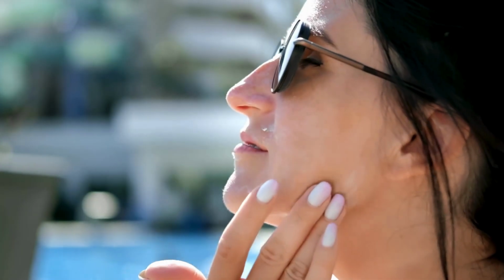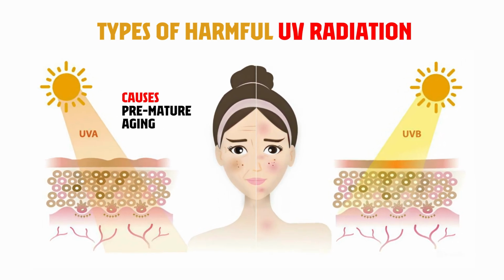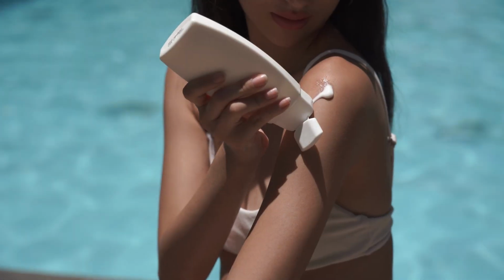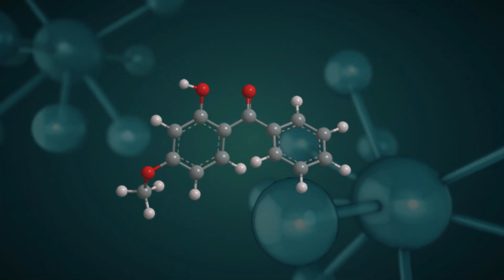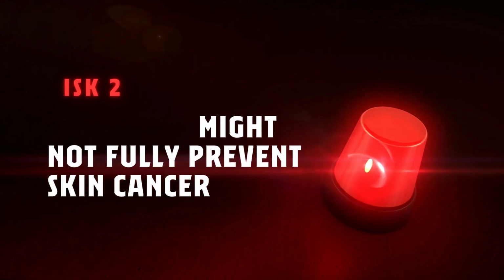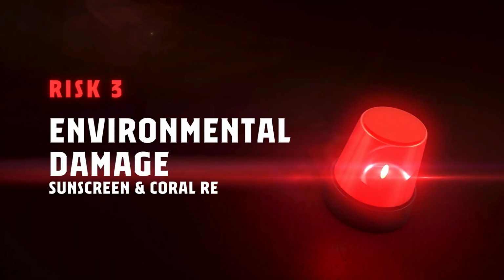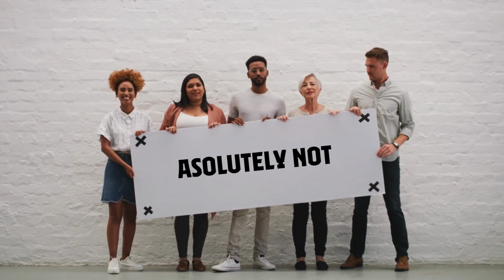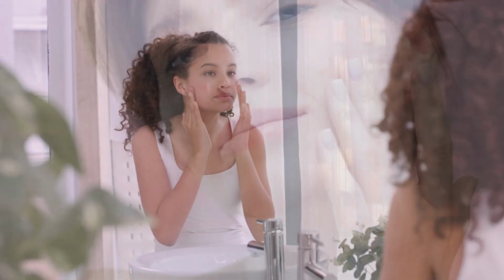Is Sunscreen Doing More Harm Than Good? 🤔☀️🚫 The Truth Revealed!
We’ve always been told that sunscreen is essential for protecting our skin from harmful UV rays. But could it be causing more harm than good? In this video, we break down the science behind sunscreen, its potential risks, and whether you should rethink your skincare routine. Watch till the end to make an informed decision!